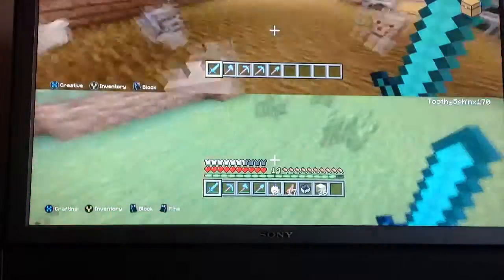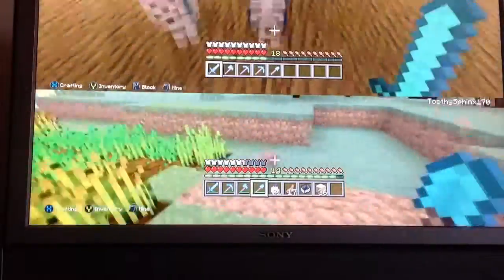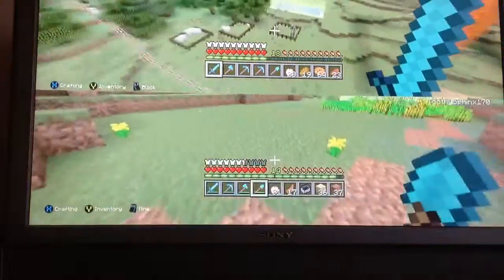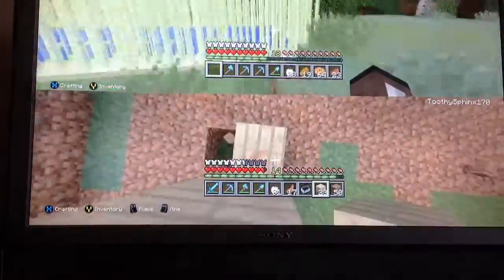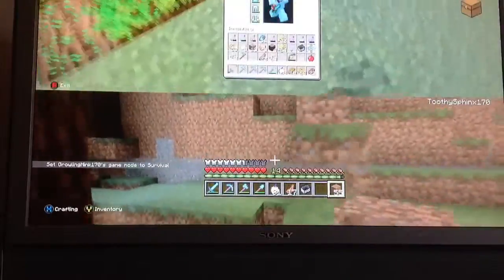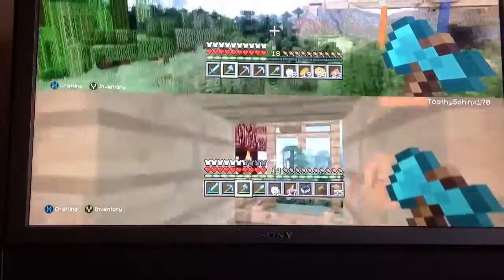Bakery is finished!!! | brother and sister challenge #15